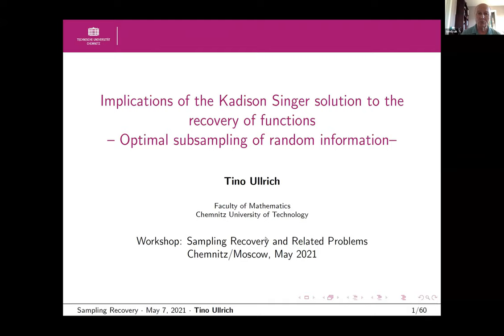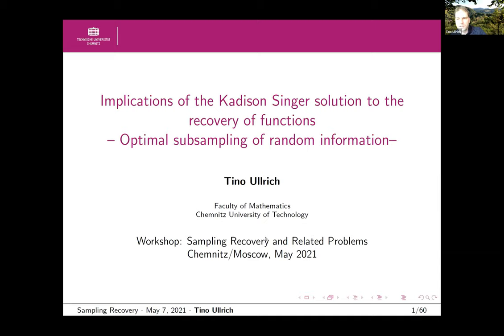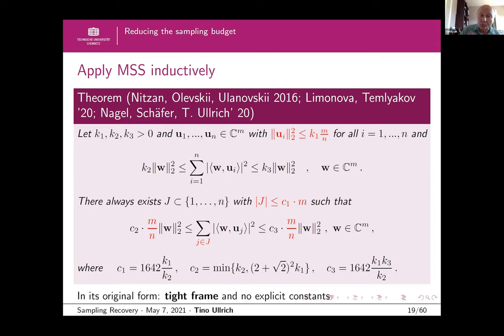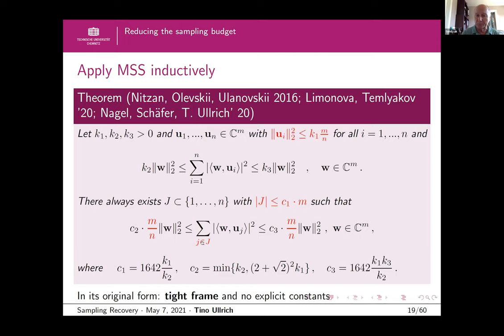Tino Ullrich part 1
"Implications of the Kadison Singer solution to the recovery of functions - optimal subsampling of random information", slides